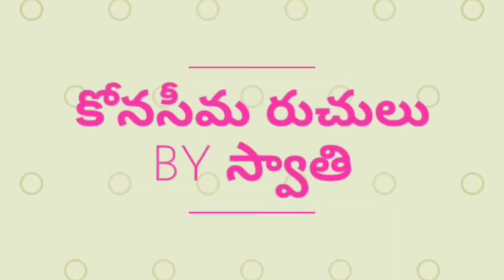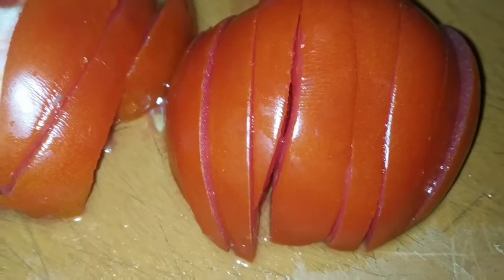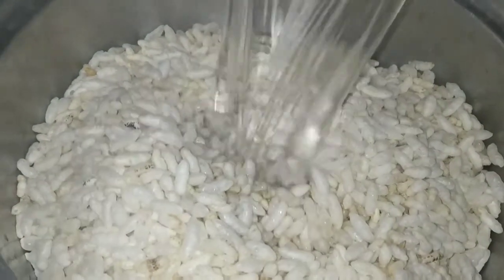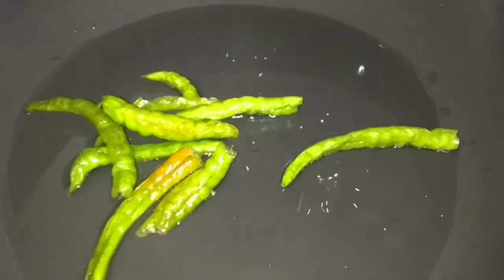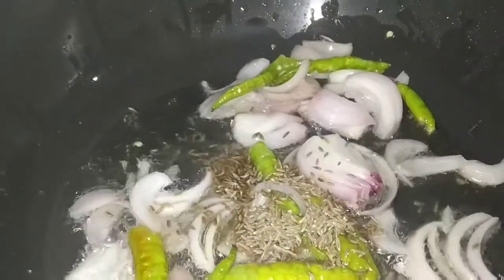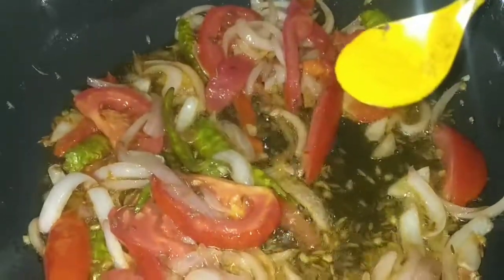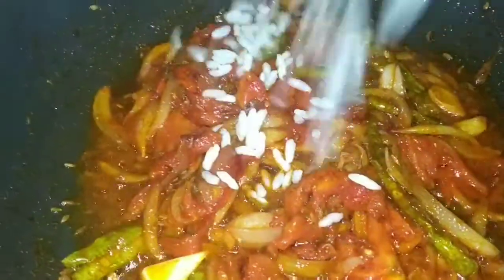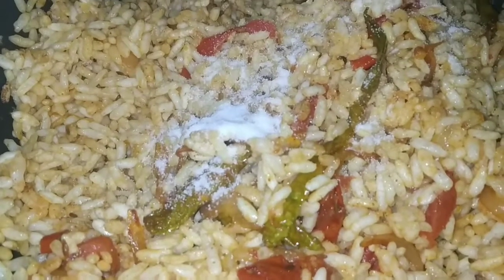Uggani( maramaralu tho easy preparation )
Uggani